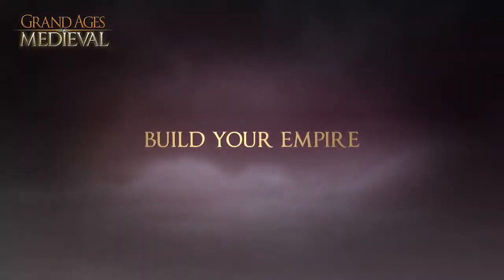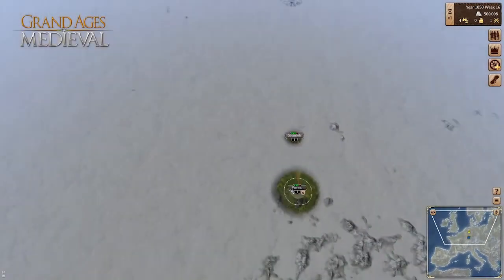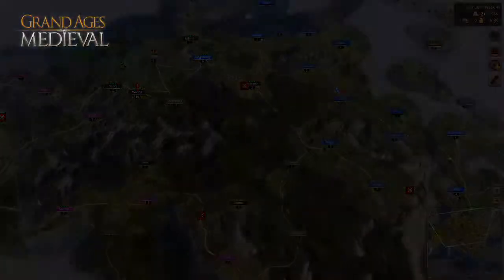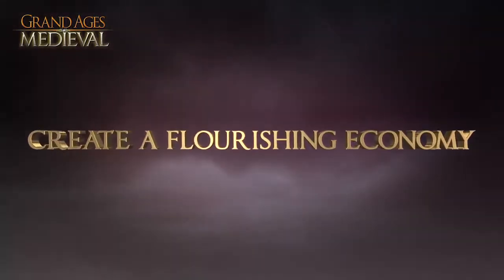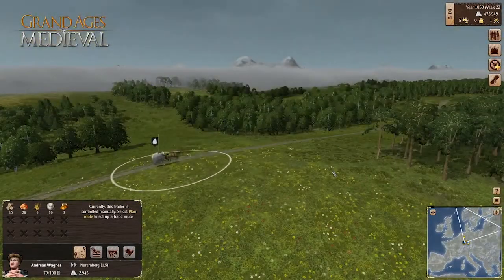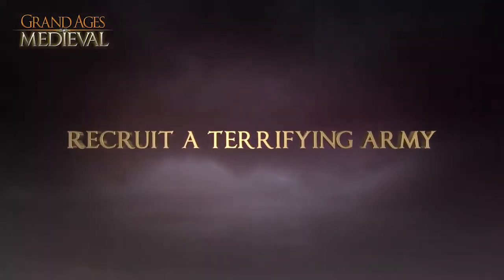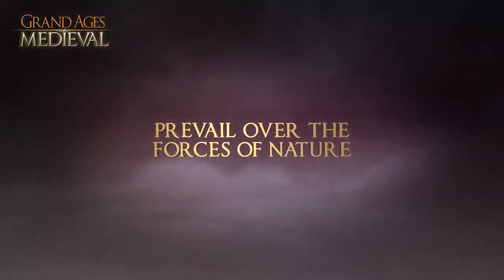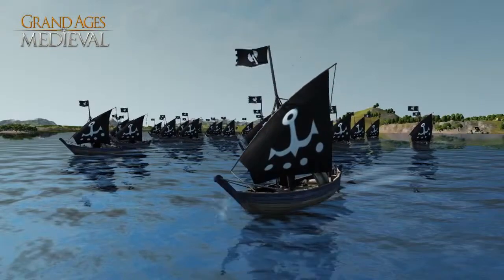Grand Ages: Medieval - gameplay (PC / PS4)